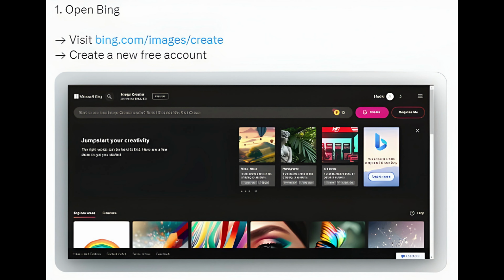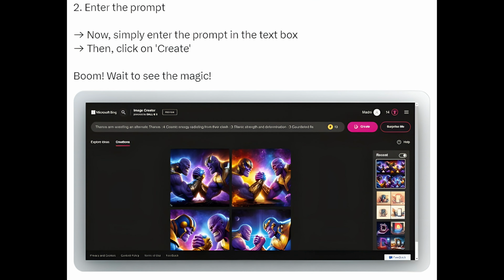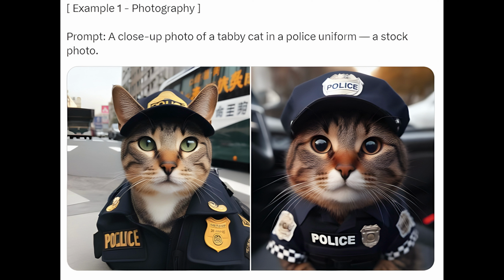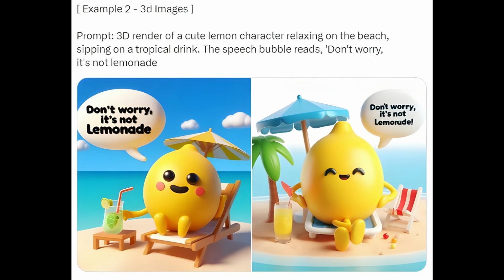DaLL-E 3: The Game-Changer Leaving Midjourney Behind - Create with Amazing Examples!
Midjourney is losing its edge as OpenAI's DaLL-E 3 emerges as the new game-changer in AI. In this video, we'll show you how to harness the incredible capabilities of DaLL-E 3 with stunning examples that will fuel your creativity. Whether you're an artist, developer, or just curious about AI, this guide will inspire you to explore the future of AI innovation. Watch now and stay ahead in the world of creative AI!